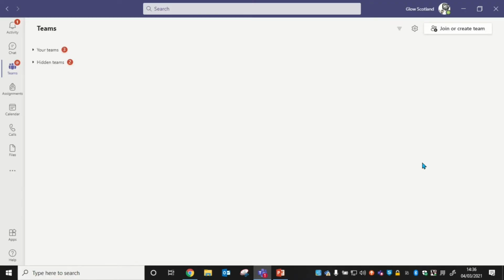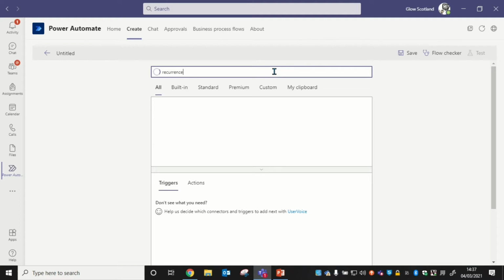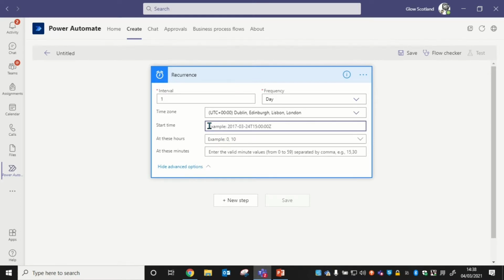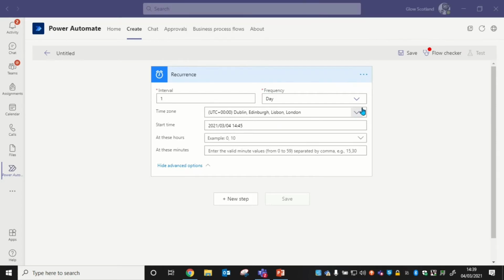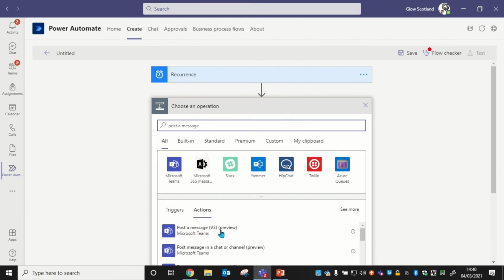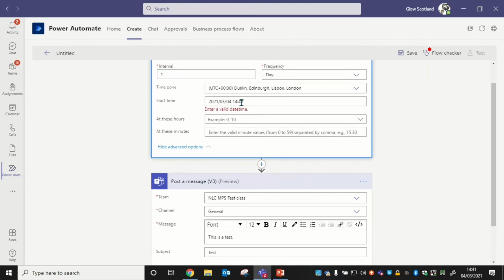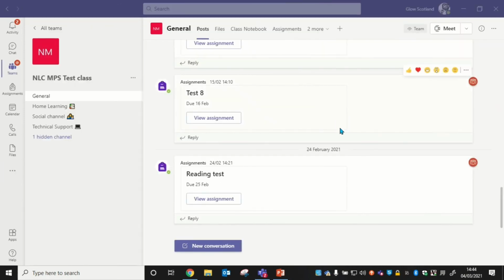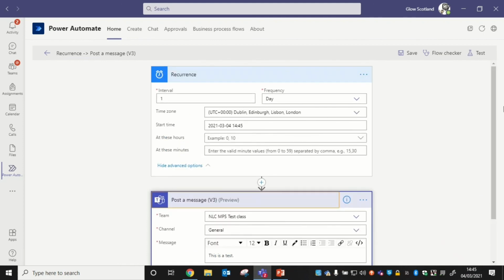Teams - Schedule a post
This video will show you how to schedule a post on Teams using Power Automate.